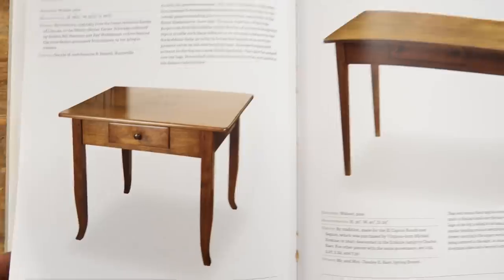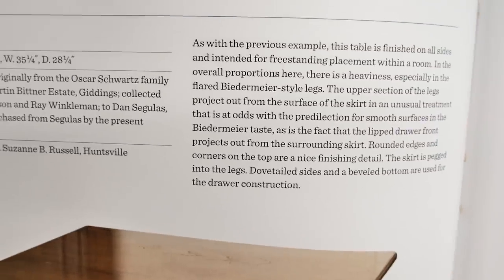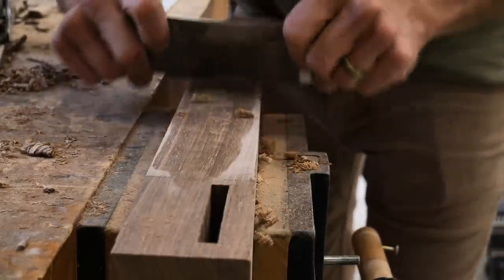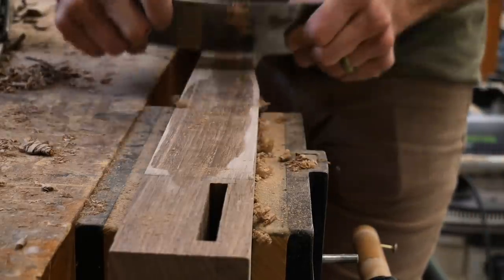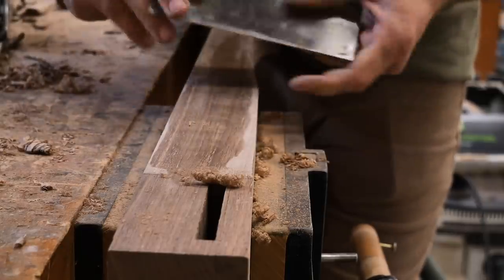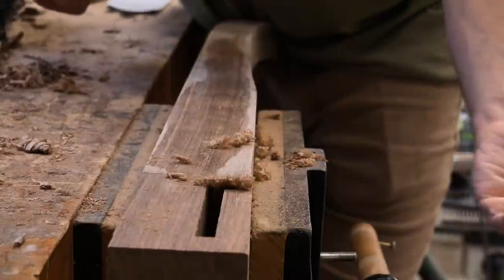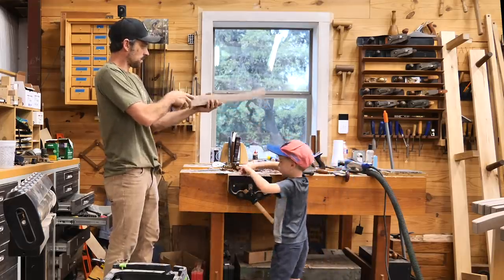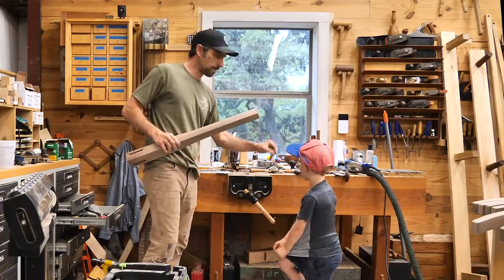Making Curved Table Legs